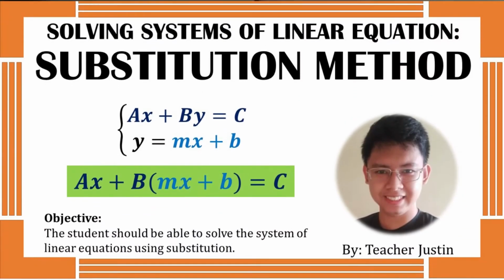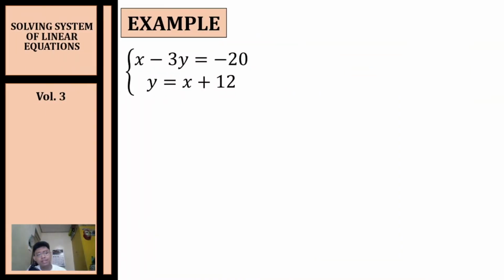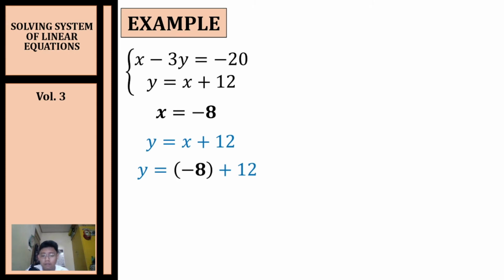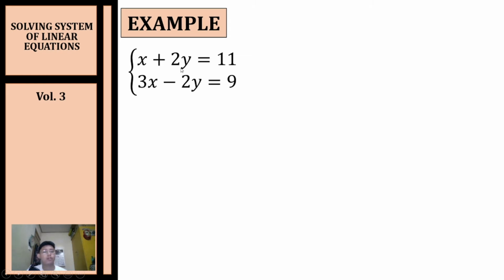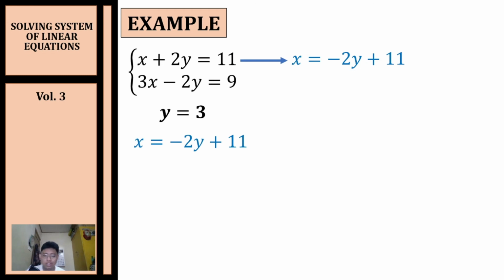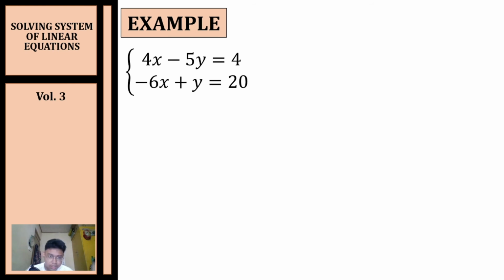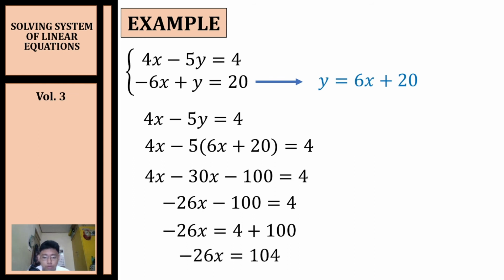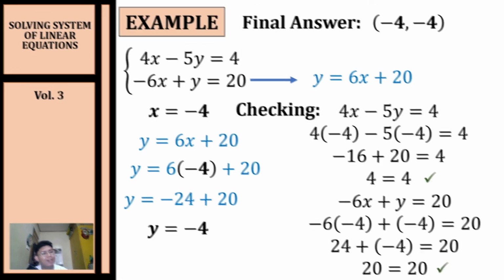Solving Systems of Linear Equation Using Substitution Method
In this video tutorial, I will teach you how to solve systems of linear equations using the substitution method.